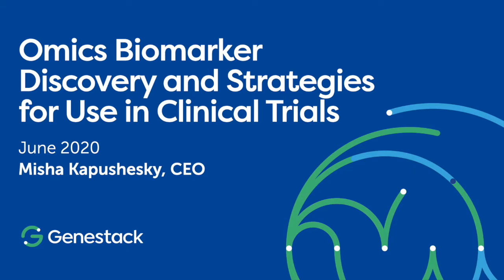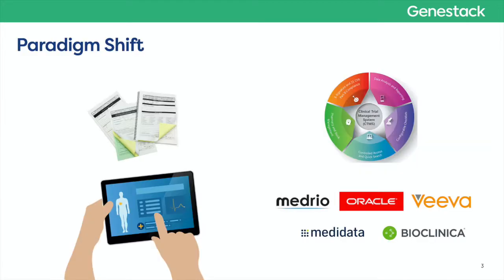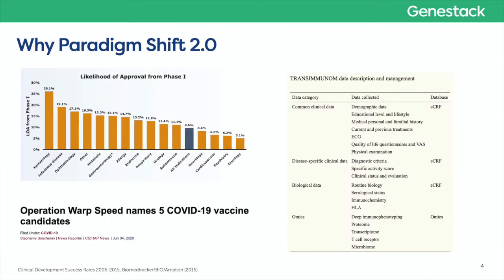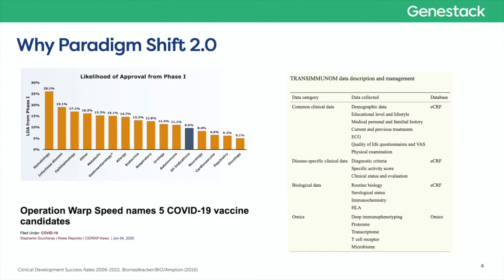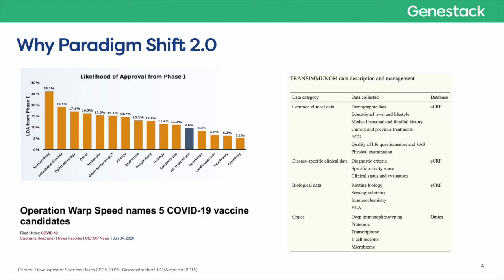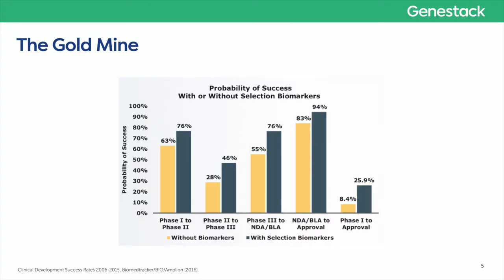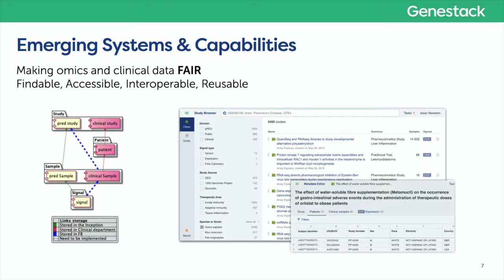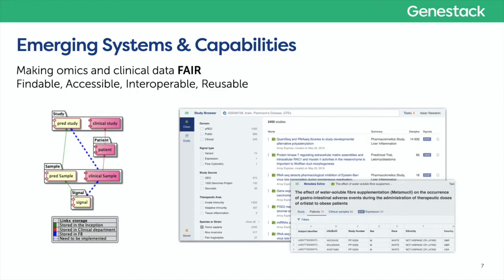Omics Biomarkers Discovery and Strategy for Use in Clinical Trials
In this session our CEO Misha Kapushesky talks about biomarkers and sets out a vision for how using omics-driven biomarkers can transform how we approach clinical trials.

About Genestack
Genestack, a global player in life science R&D informatics, provides pharmaceutical, biotech, agriscience and healthcare organizations with multi-omics data management and integration solutions.
Omics Data Manager (ODM), Genestack’s flagship product, helps organizations create a FAIR catalog of multi-omics data (studies, samples, associated data files), with powerful curation tools and API-driven integrative search.